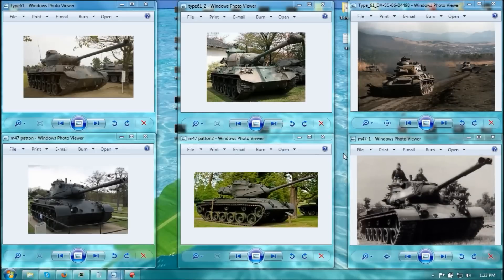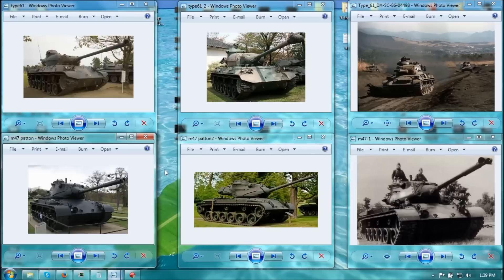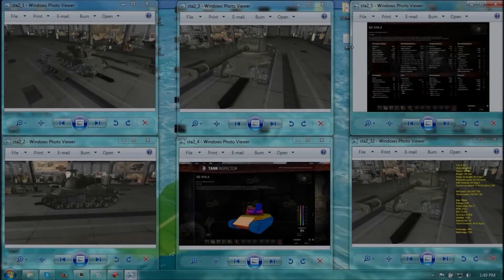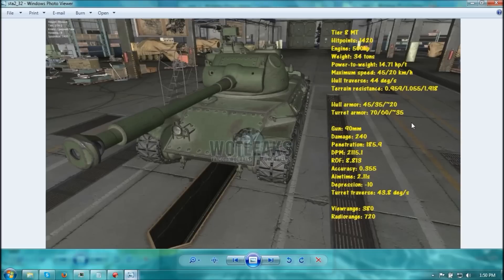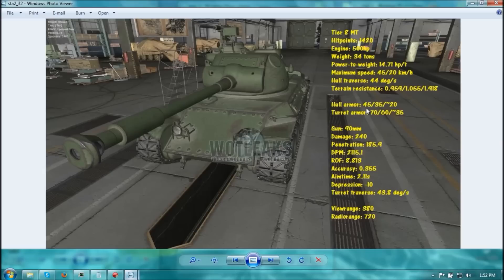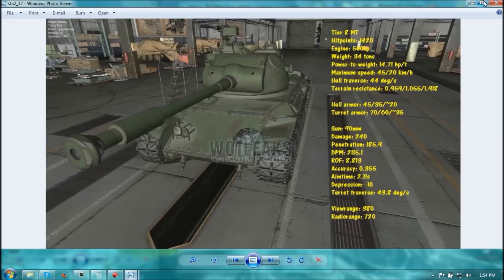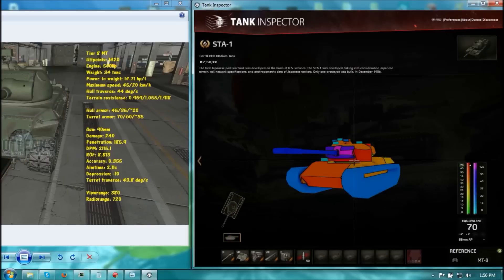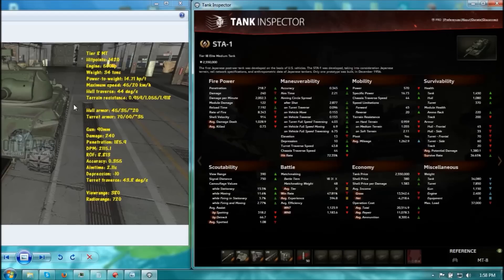LEAKED! - 9.5 Patch STA-2 Stats || World of Tanks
Japanese tier 8 premium medium tank, releasing after the release of T-54 model 1945.

This tank will be the Tier 8 of the Japanese premium medium tank; costing 11k+ gold.

It will come in patch 9.5 during December of 2014.

STA-1 (completed in December 1956)[1] and STA-2 (completed in February 1957)[2] were built and tested. The results were used to develop the STA-3 (completed in January 1960)[3] and STA-4 (completed in November 1959)[4] in 1960. More improvements were made in 1961 and the deployment of the Type 61 started in the same year.

The initial production rate was low, with only ten tanks produced in 1961 and 1962, increasing to twenty in 1964 and thirty in 1965 and 1966. A total of 250 had been produced by 1970, with production continuing at an increased pace until 1975 when it was terminated. A total of 560 were produced.[5] The tanks were phased out of service in the 1990s with 400 in service in 1990, and 190 in service in 1995. All were decommissioned by 2000, 39 years after their original deployment.[6] During this period, the type 61 received minor upgrades in the form of infra red searchlights and/or smoke dischargers. From 1980, Type 61's began to be supplemented by the more modern Type 74 MBT.